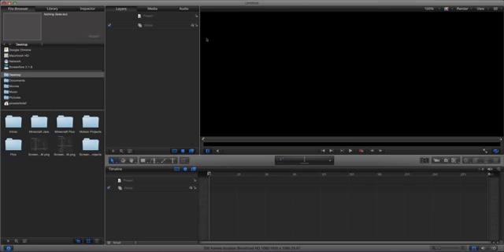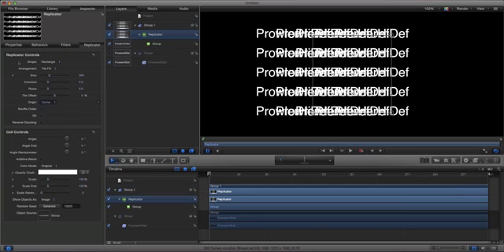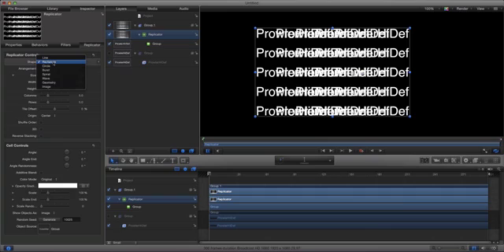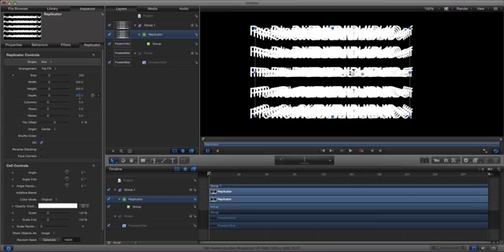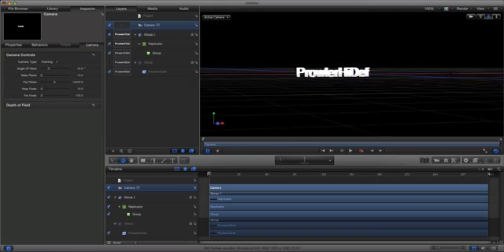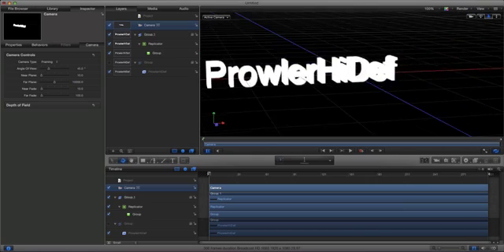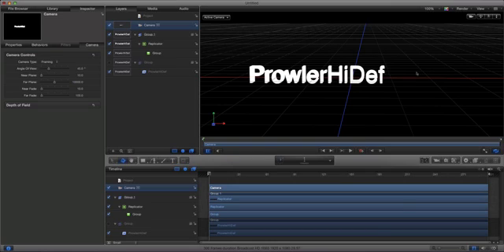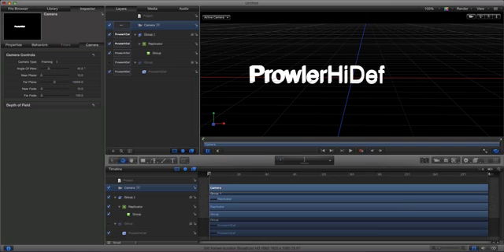3D Text | Motion 5 Tutorial